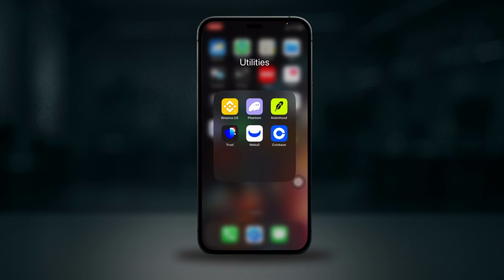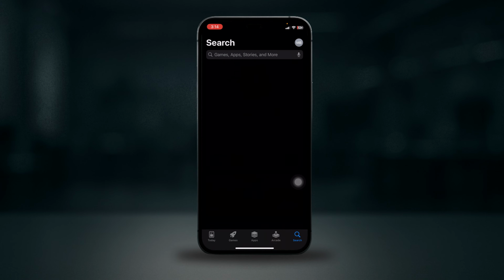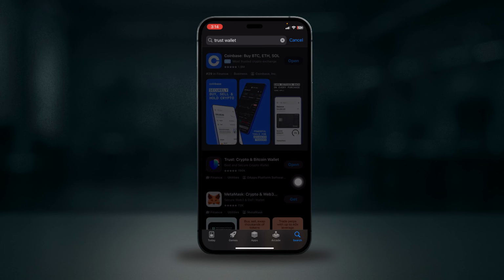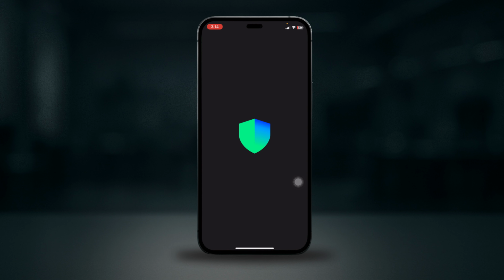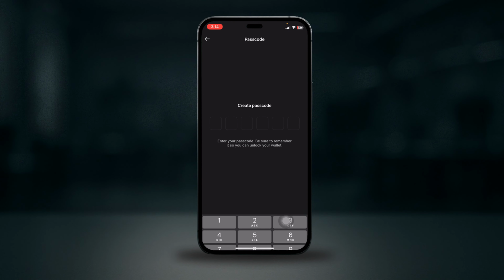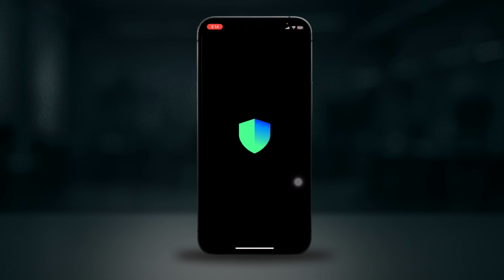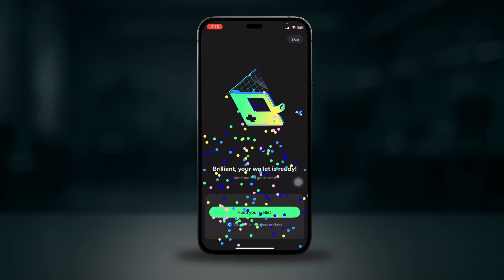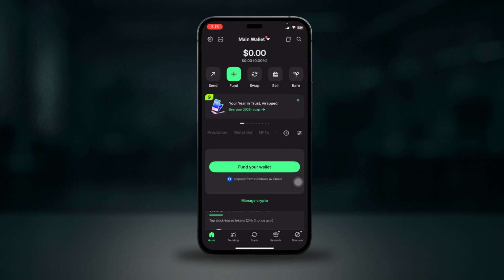How to Create a Trust Wallet Account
New to crypto and want to create a Trust Wallet safely? This short tutorial walks you through the official steps to create a Trust Wallet account and secure it properly from the start. Ideal for beginners using Android or iPhone who want full control of their crypto assets.

What you’ll learn:

How to download and open the official Trust Wallet app

Steps to create a new wallet correctly

How to back up and store your recovery phrase securely

Important security settings to enable after setup